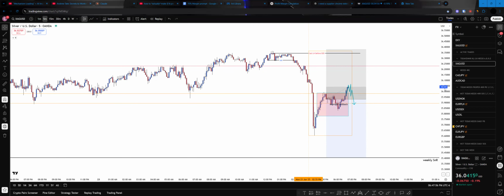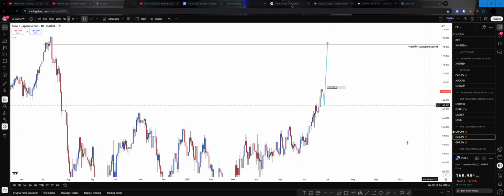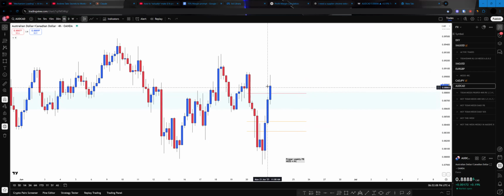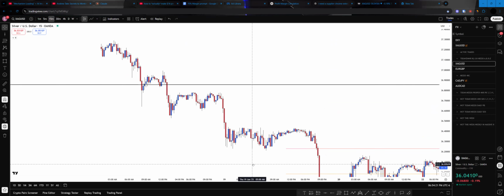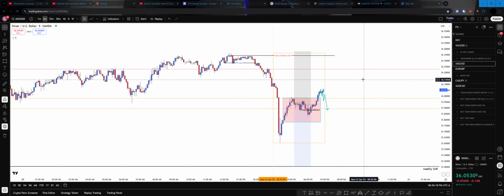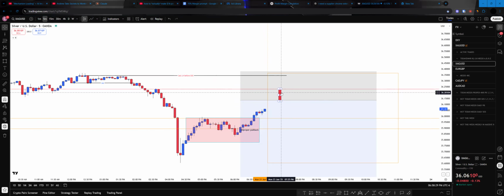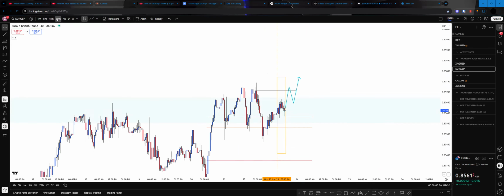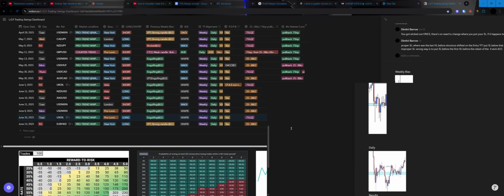Daily breakdown June 24th + My exact 80+% Win Rate Strategy